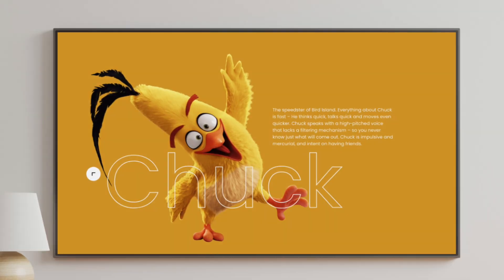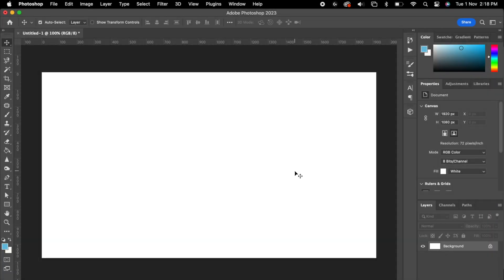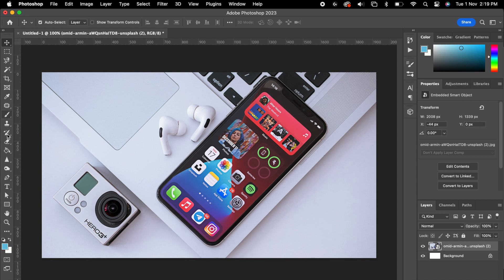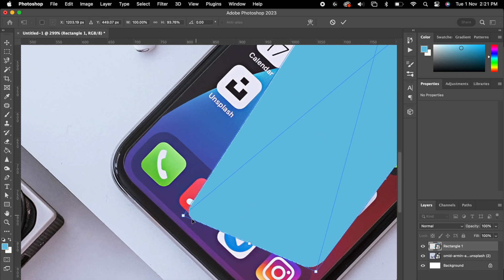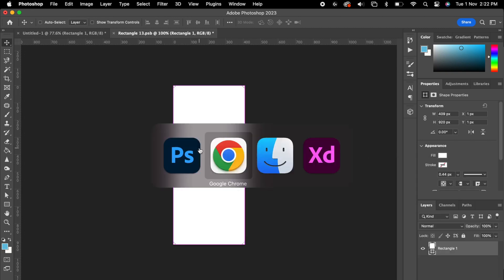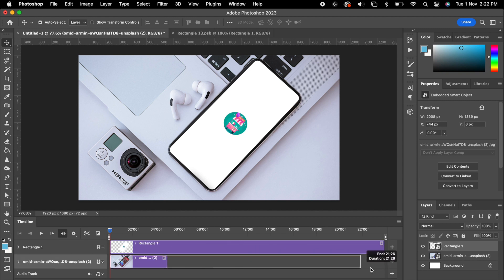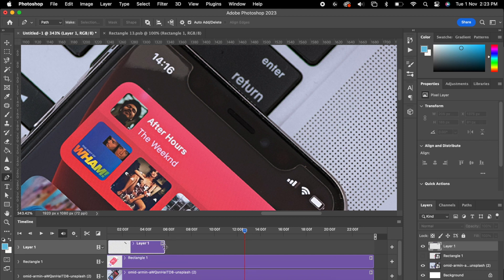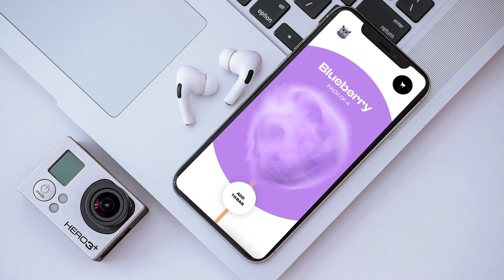How to place your videos into mobile mockups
Hello Everyone✌️
how to present your design like pro!. follow for more tips & tricks on better presentation skills..

Here you can learn beautiful animation & micro interactions for your next projects using Adobe xd within a few simple steps!